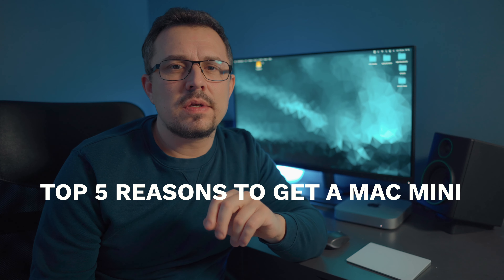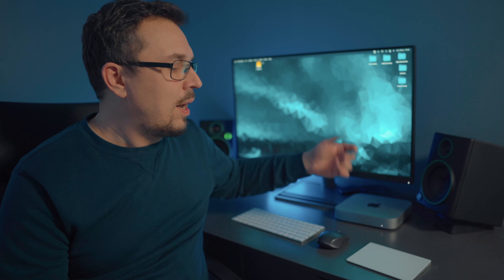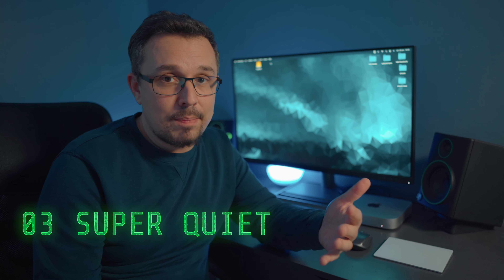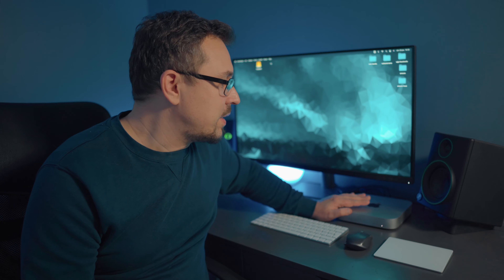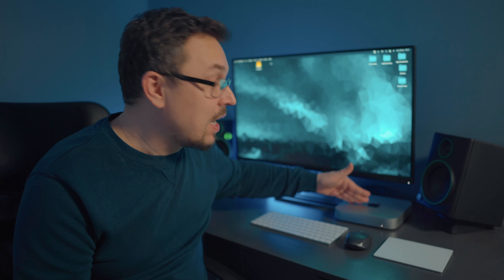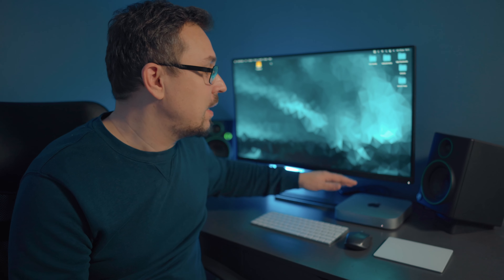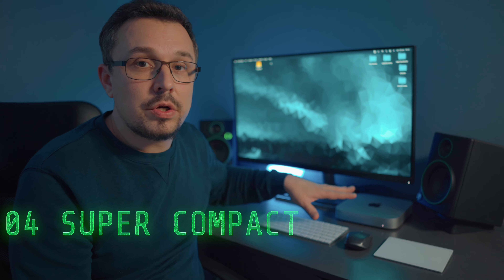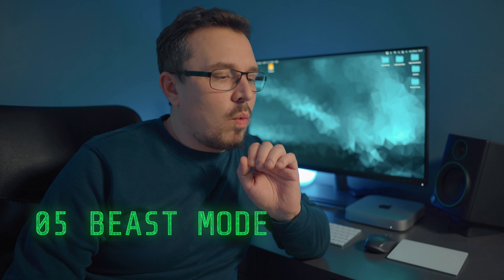5 Reasons To Buy Mac Mini M2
In this video I wanted to share 5 reasons to buy a Mac Mini M2 in 2023.

ALL MY GEAR ➥

MY COMPUTER SETUP:
💻 Mac mini
📹 External SSD
⌨️ Keyboard 1
⌨️ Keyboard 2
🖱️ Mouse 1
🖱️ Mouse 2
🛋️ Desk light

MY YOUTUBE GEAR:
📸 Favorite lens
💾 Memory card